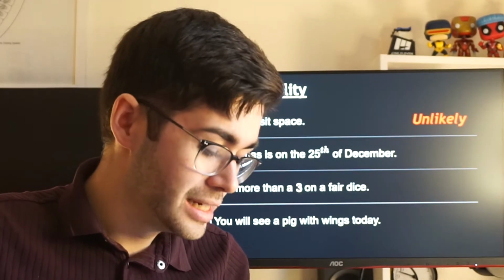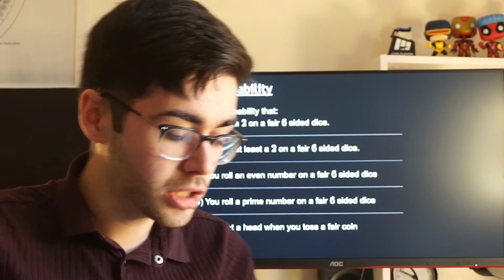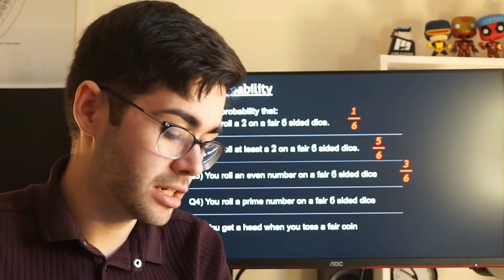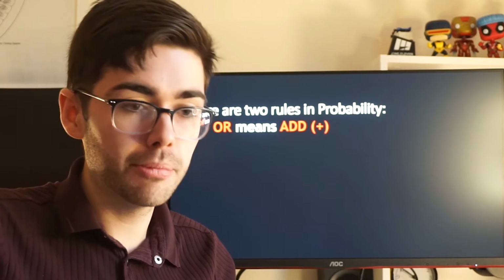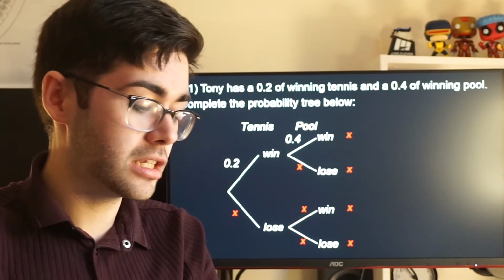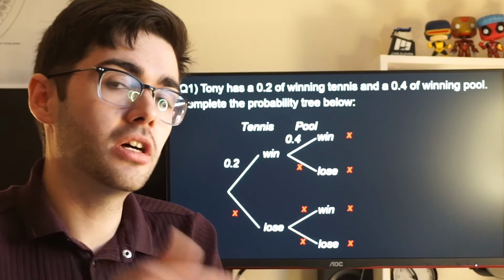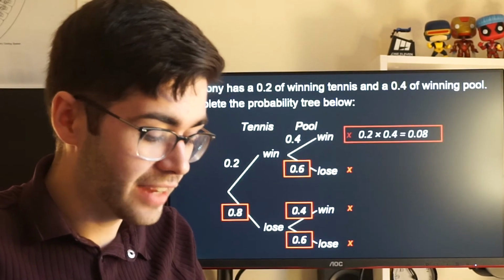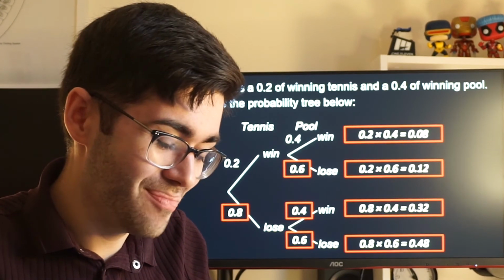QuickMaths - Probability (GCSE)